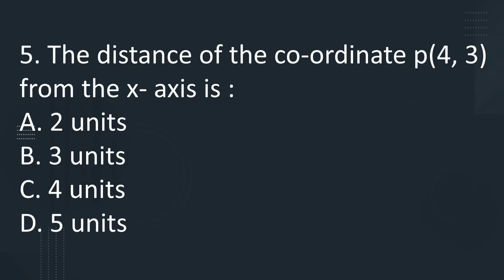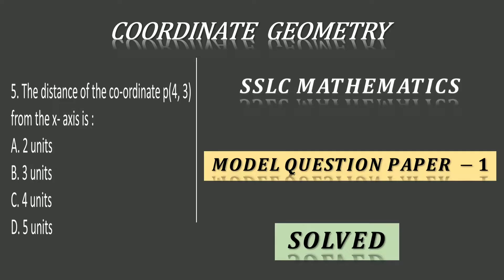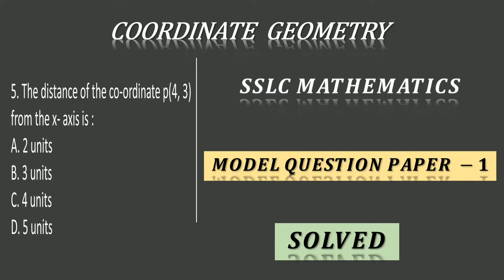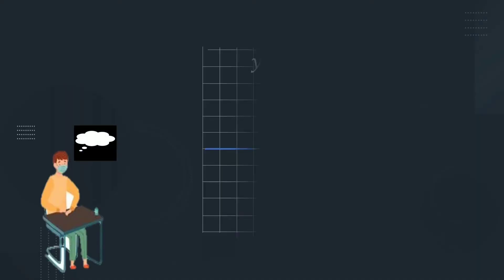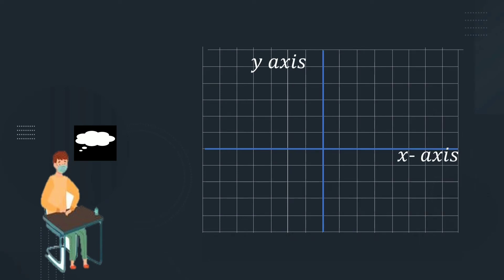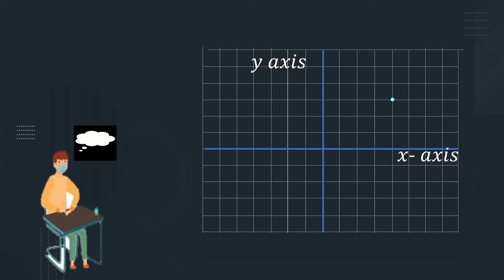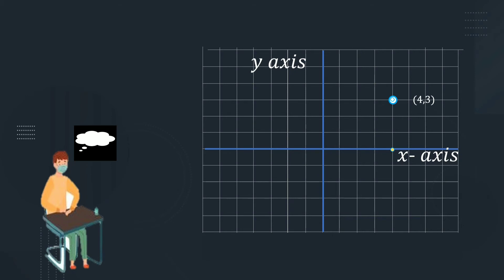5. The distance of the co-ordinate p(4, 3) from the x- axis is :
5. The distance of the co-ordinate p(4, 3) from the x- axis is :
 A. 2 units B. 3 units
 C. 4 units D. 5 units
This MCQ has been solved through an animated video